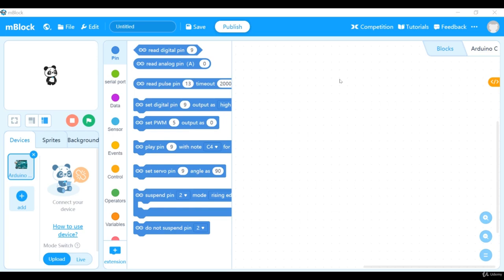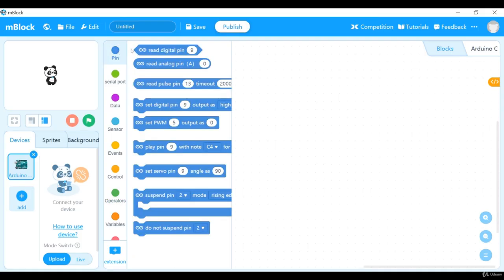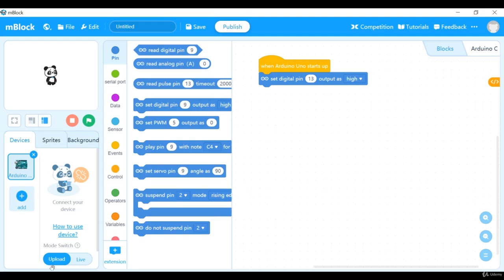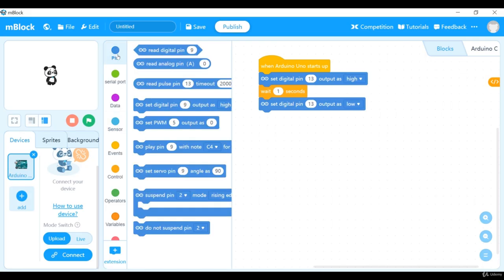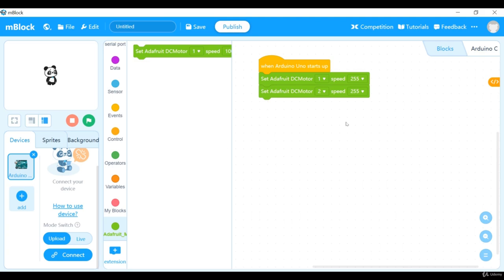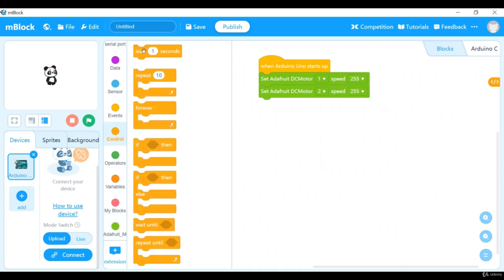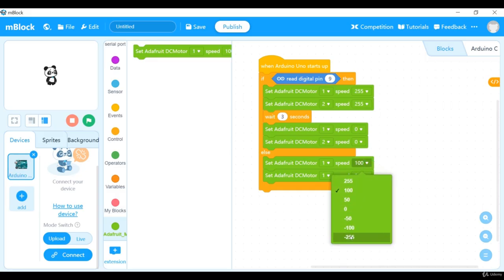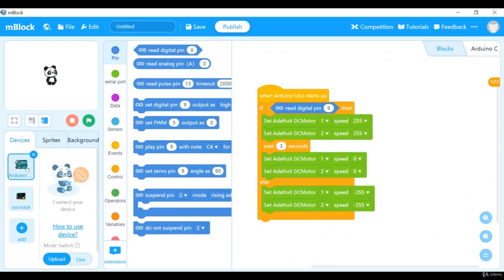1 Robotics Programming 1 Arduino